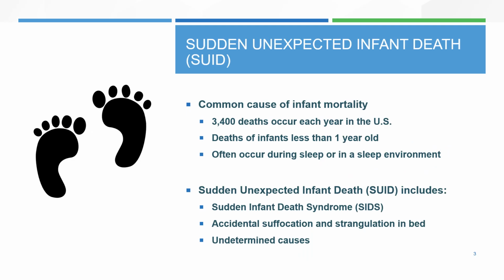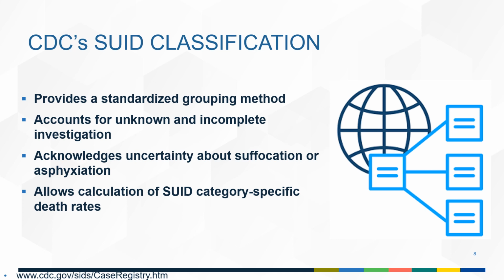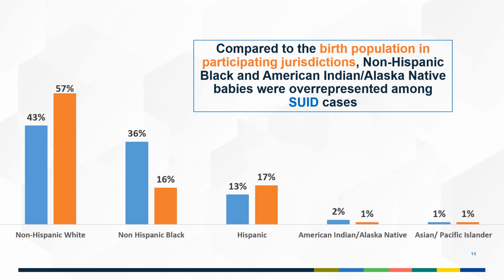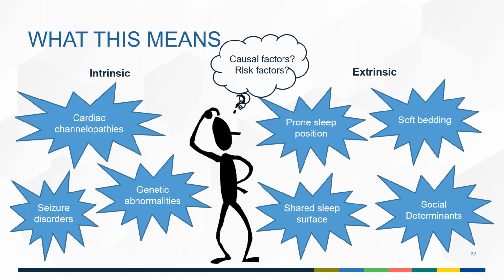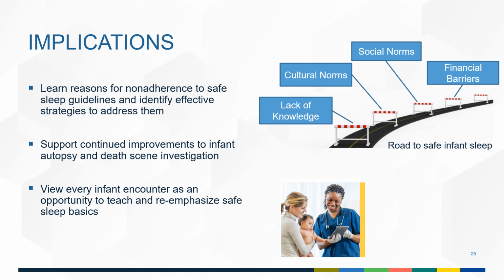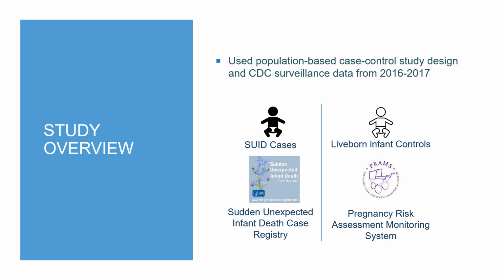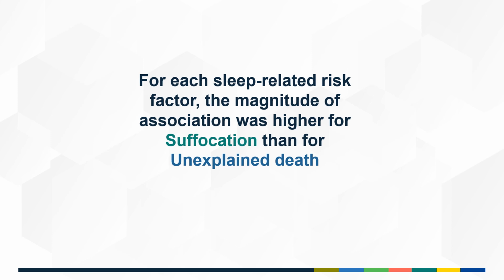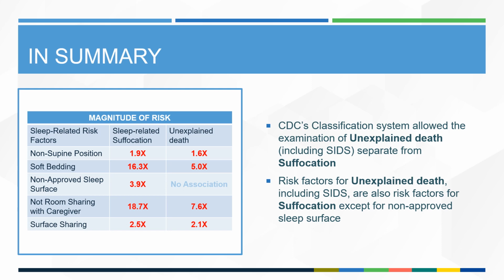DRH SL Parks US SUID Classification and Risk Factors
Classification and identification of accidental suffocation – US SUID case registry.

This session explores how classification algorithms can help to better identify unsafe sleep factors and suffocation in infants.